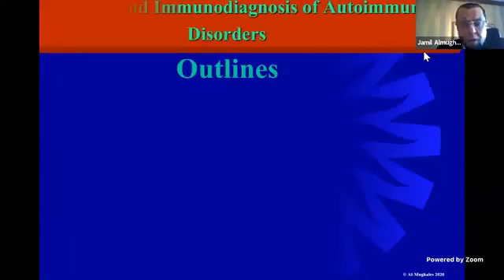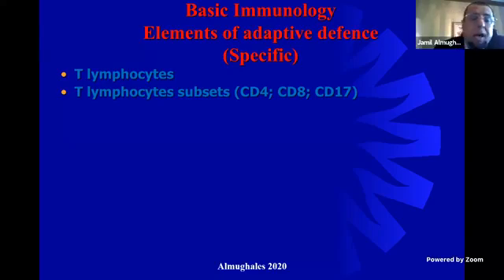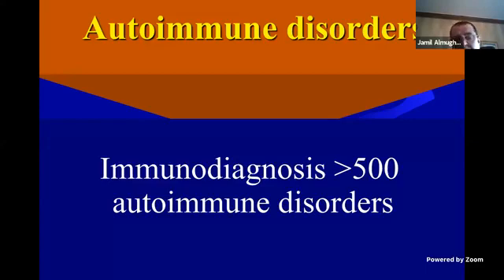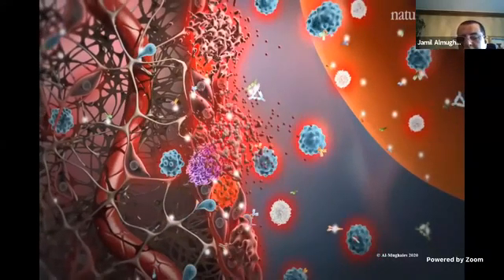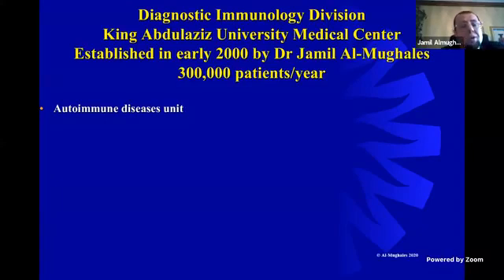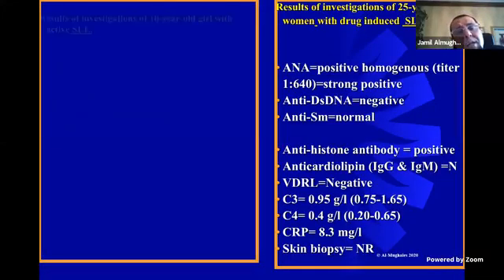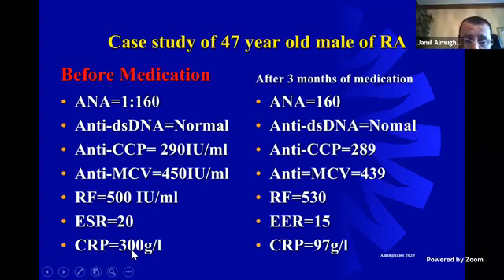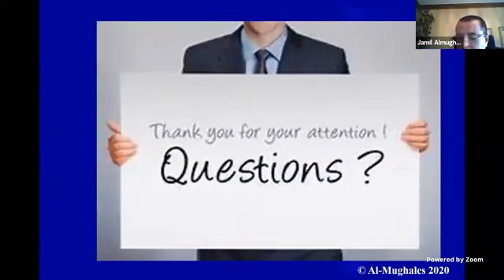Immunology and Immunodiagnosis of Autoimmune Disorders Prof. Dr Jamil Abdulwali Al-Mughales,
Immunology and Immunodiagnosis of Autoimmune Disorders
Prof. Dr Jamil Abdulwali Al-Mughales,